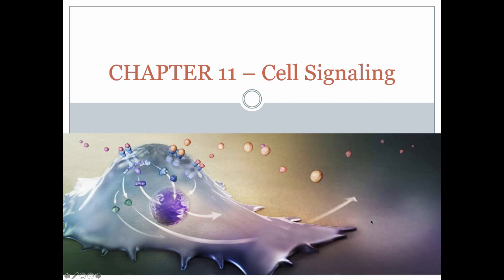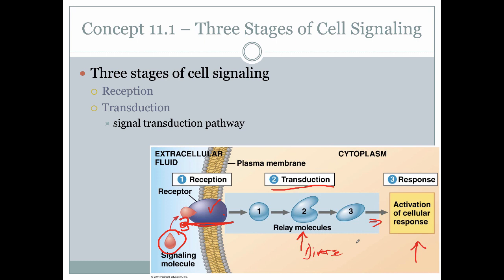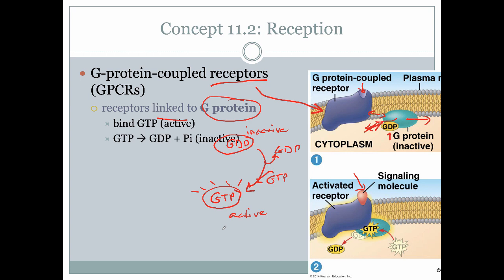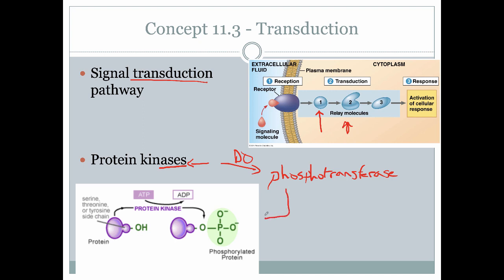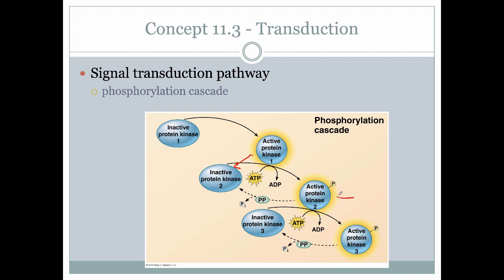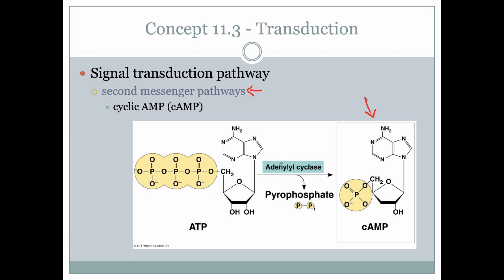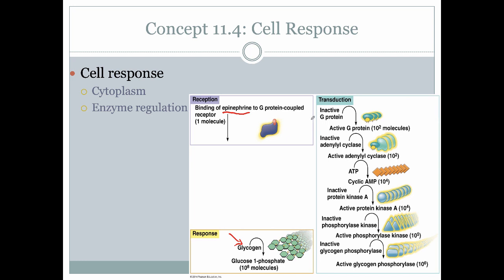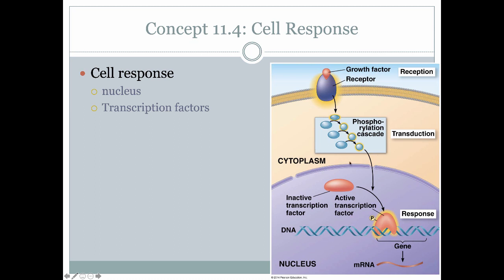UWF BSC2010 Cell Communication Lecture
Online lecture for UWF BSC2010 Fall 2019 Cell Communication topic